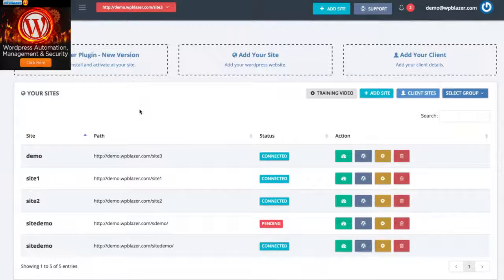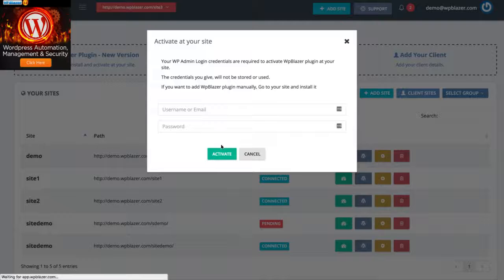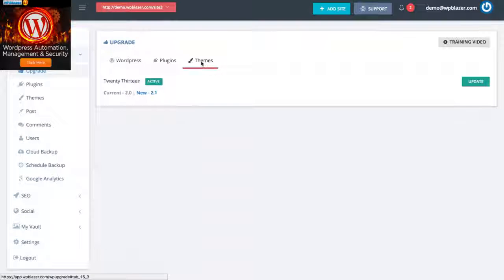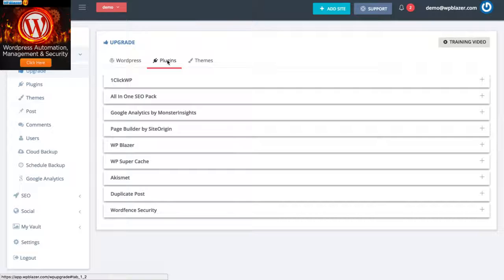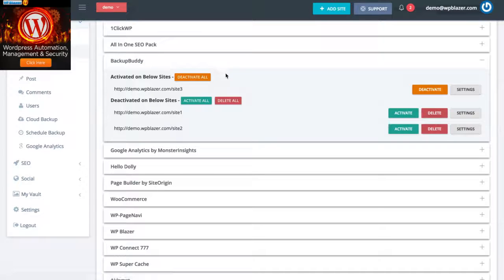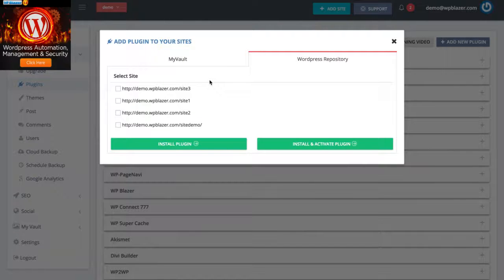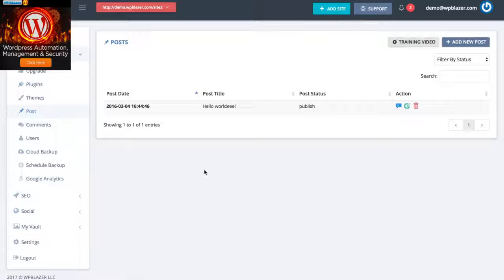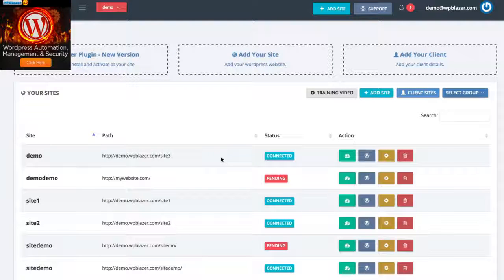WPBlazer 3 0 Review and Bonues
#1 Cloudbased Software For Wordpress Automation, Management & Security.